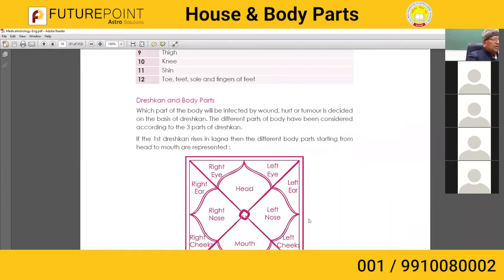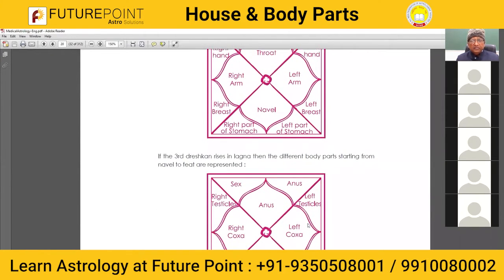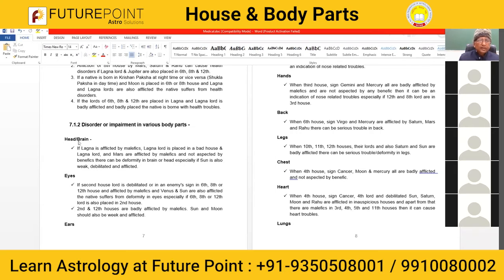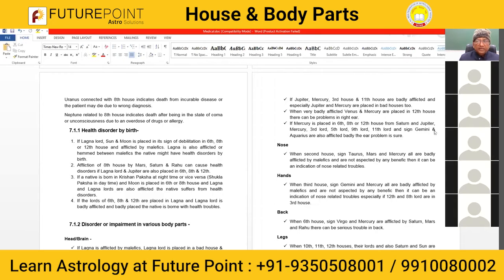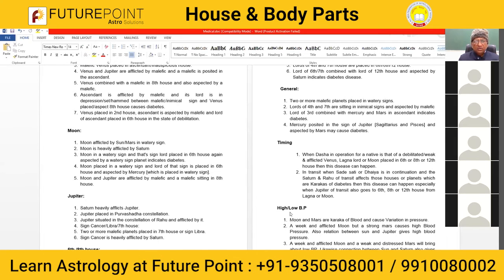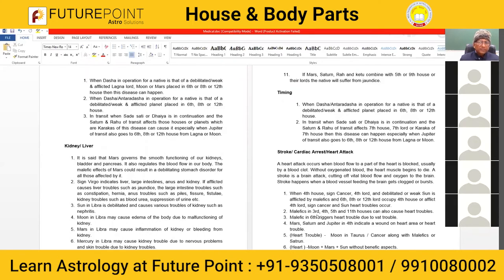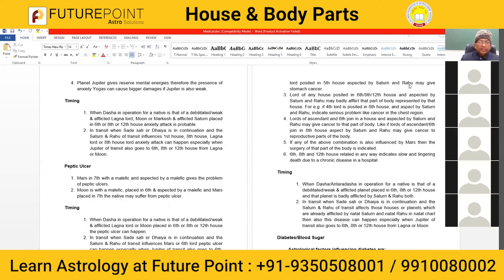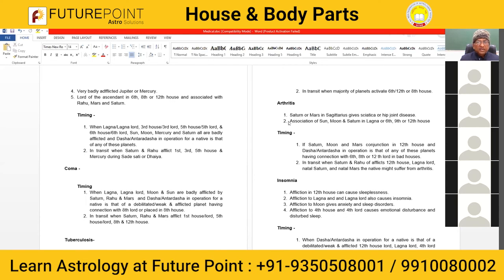Learn about the House & Body Parts | Dr. Arun Bansal | Future Point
Jyotish Bhushan further delves deep into the world of Vedic Astrology. The course is created keeping in mind that the student has basic knowledge about the course and therefore the class starts with a revision of the Jyotish Ratna course... Read more

For Personalized services & inquiries E-Mail